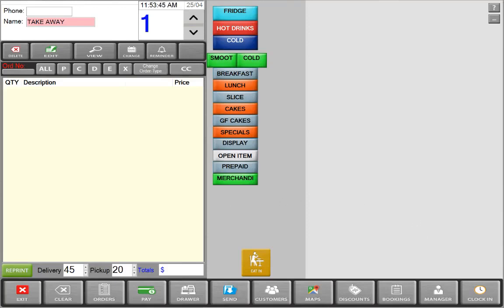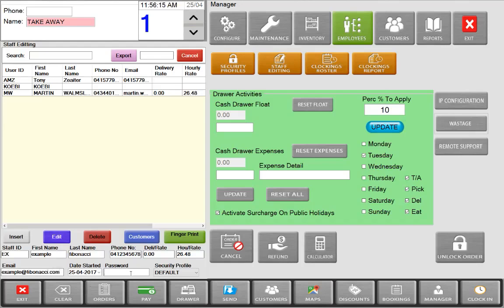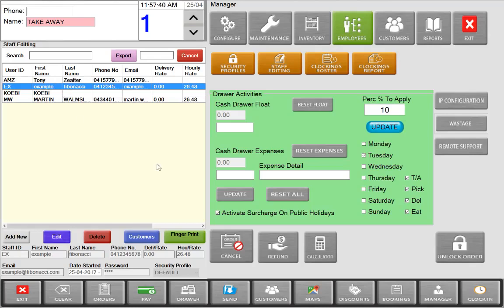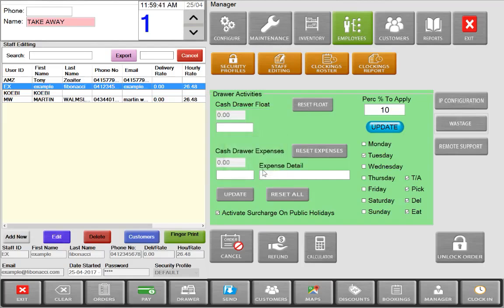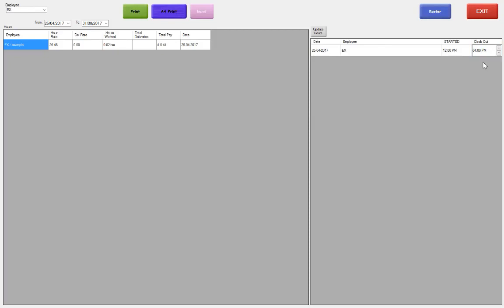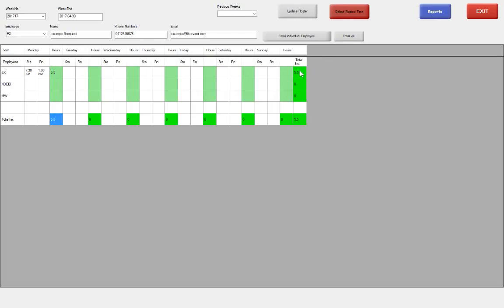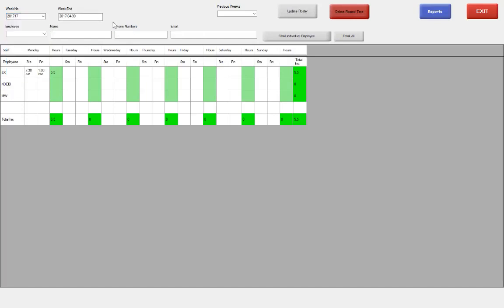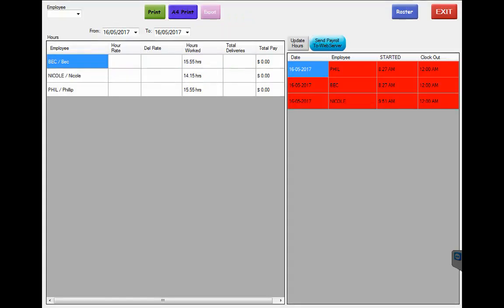How to Manage Staff Reports, Edit, Rosters